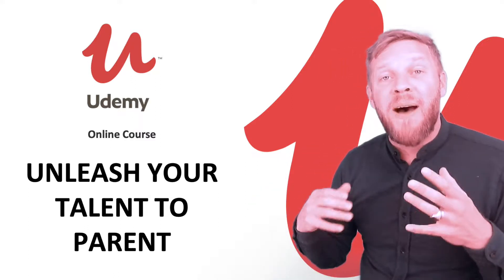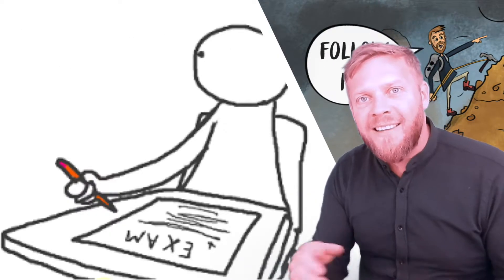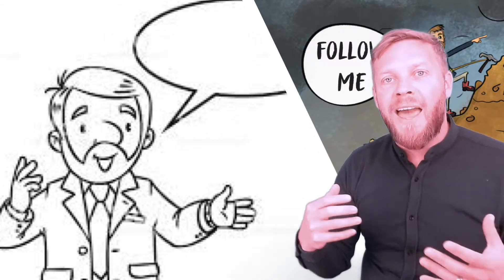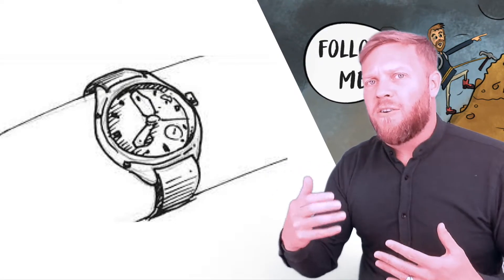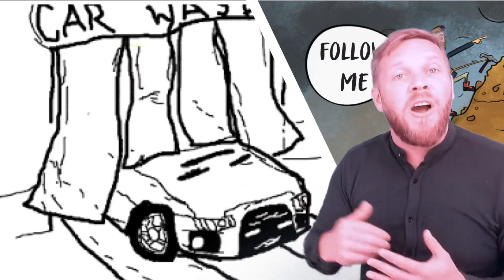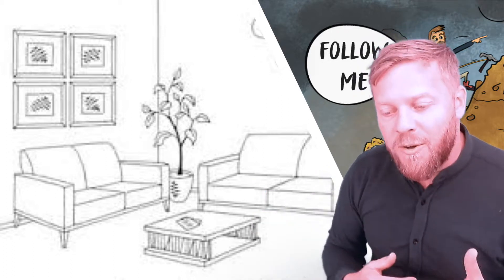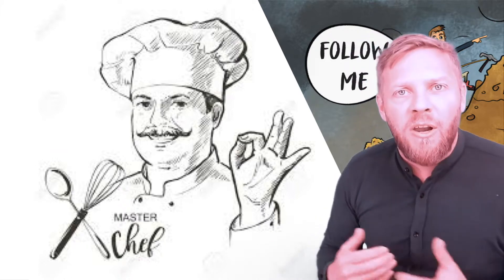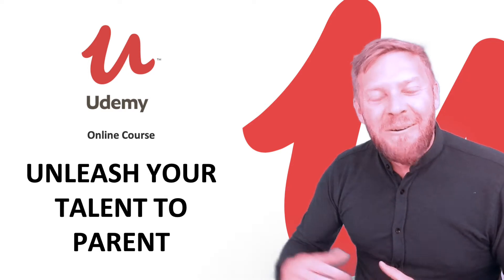A LIFE LONG LEARNING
🎓 Online Learning 🎓 enables You to a 👉 Life Long Learning 👈 on Any Topic of Your Interest. It gave me the Confidence to Start Writing Blogs, Speak in Public and Develop an Online Udemy Course.